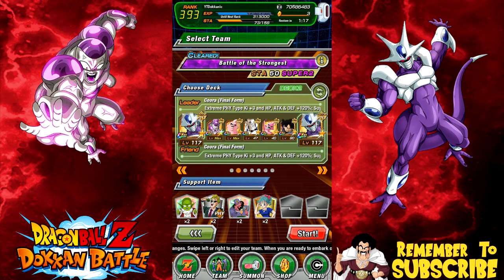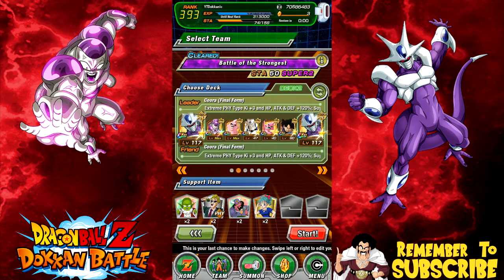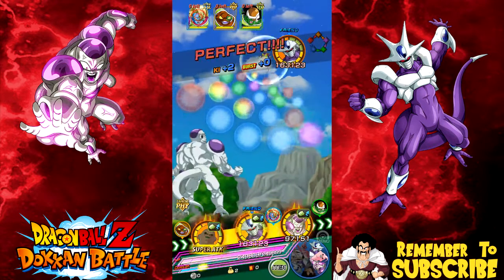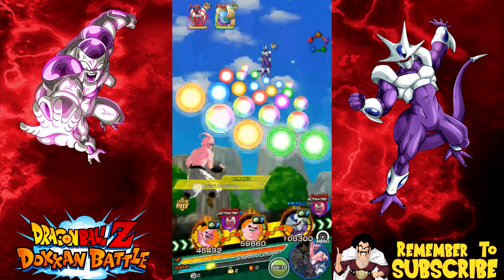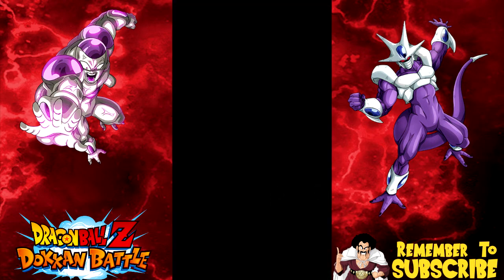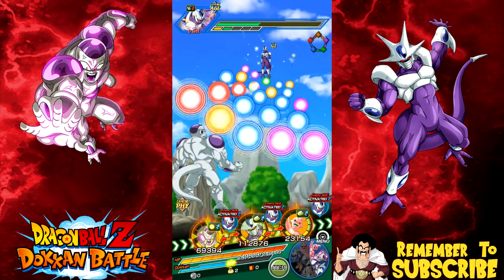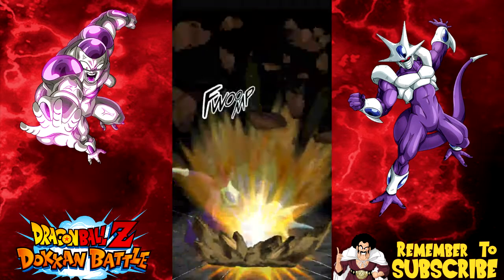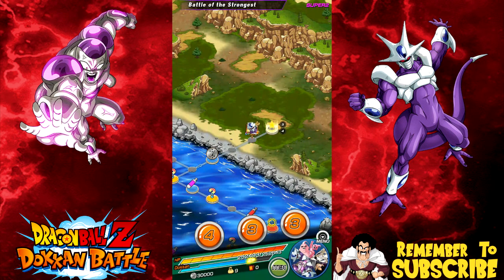100% Full Power Frieza Showcase! Double Coora Team! || DBZ Dokkan Battle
Showcase of a 100% Full Power Frieza!